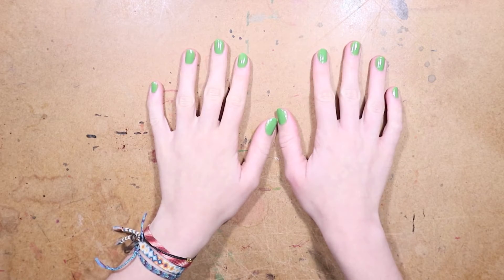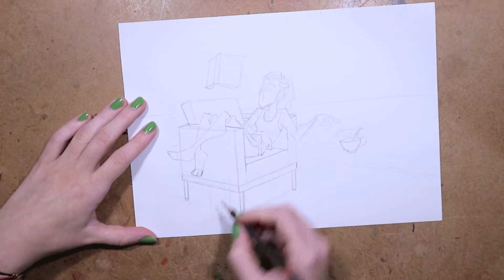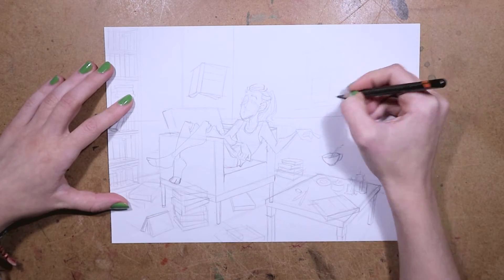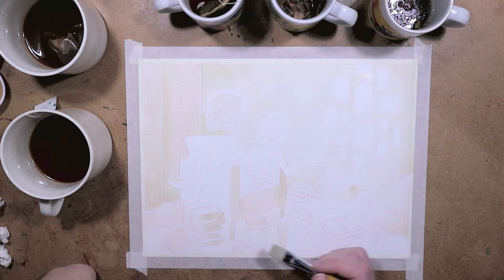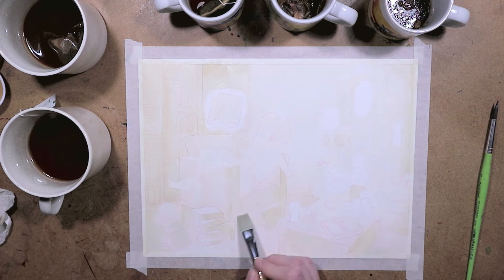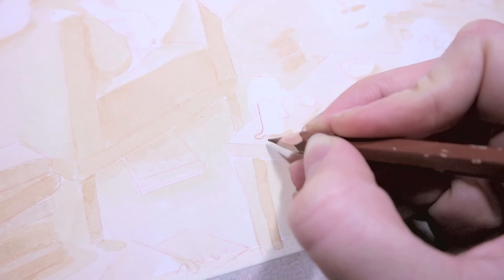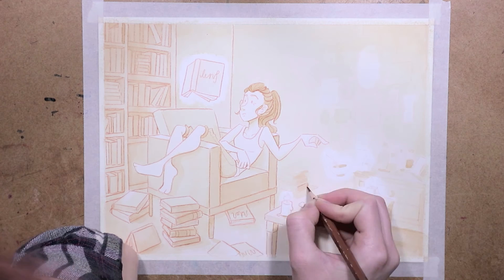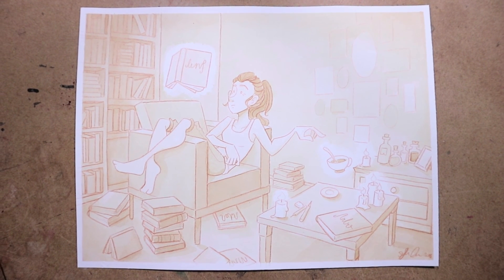PAINTING WITH TEA! - Collab with Visual Mind